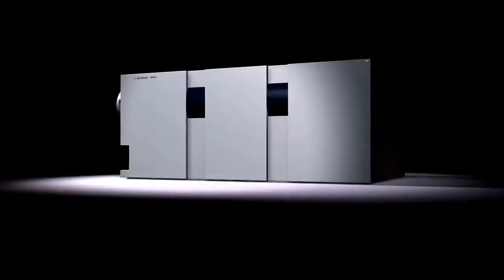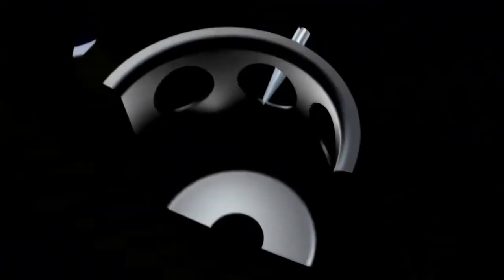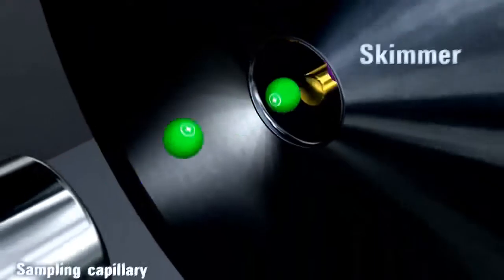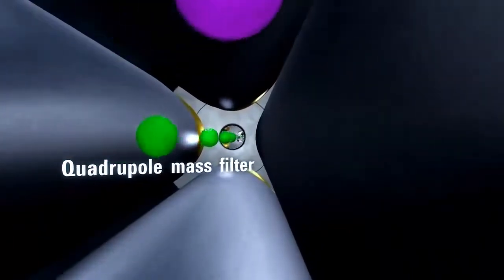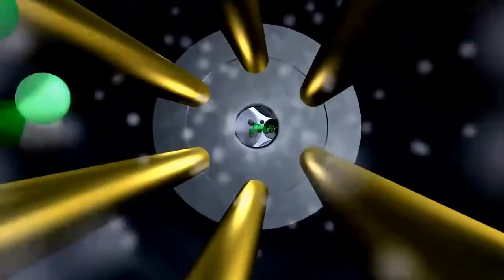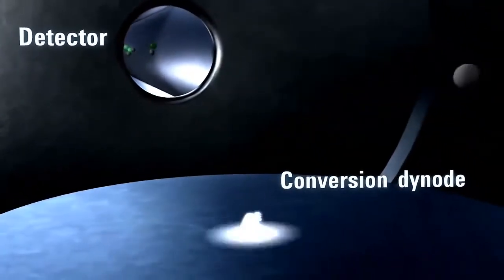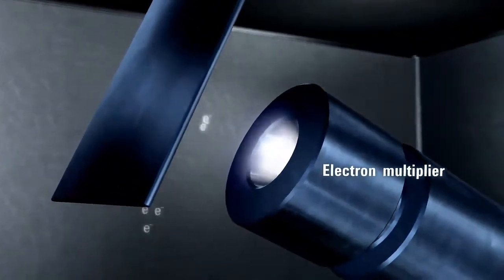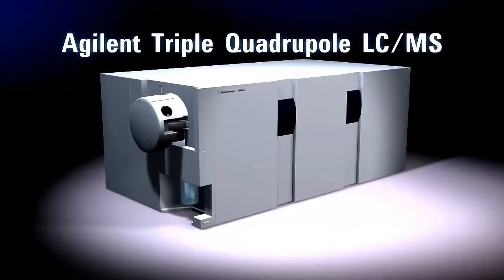7-2 Liquid Chromatography Mass Spectrometry LC MS